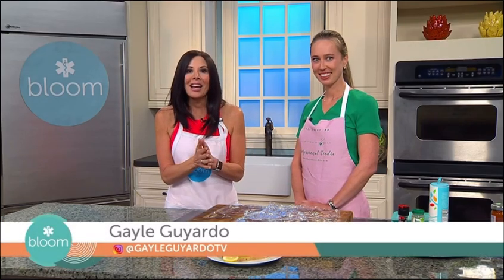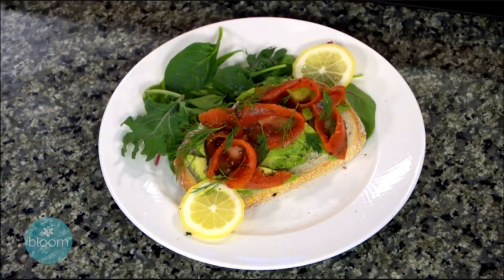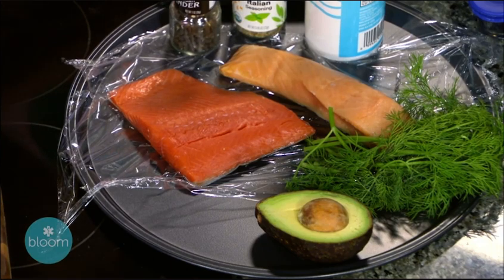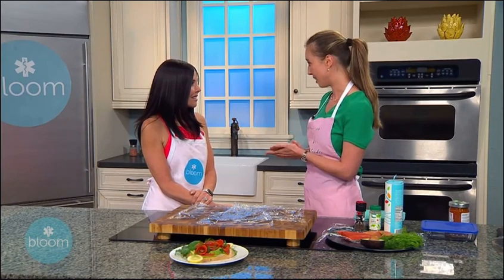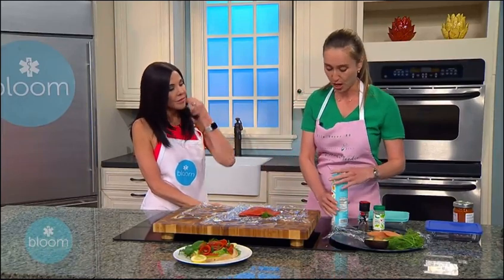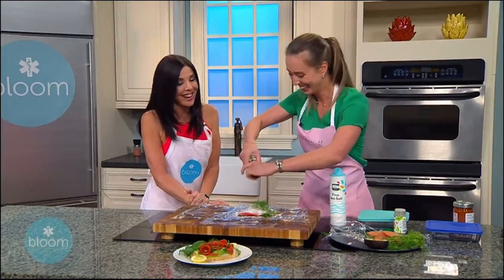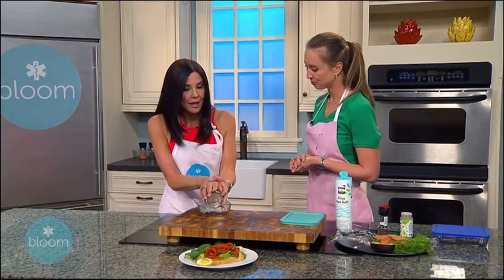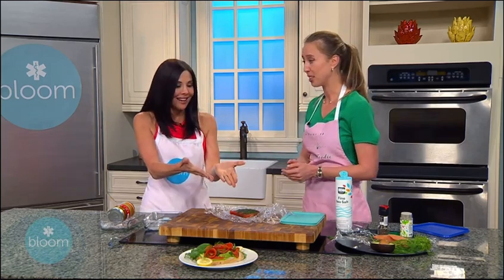Homemade Breakfast Lox and Joy of Home-Cooking for National Nutrition Month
Bloom TV Show cooking episode from March 4 on WFLA Channel 8 NBC